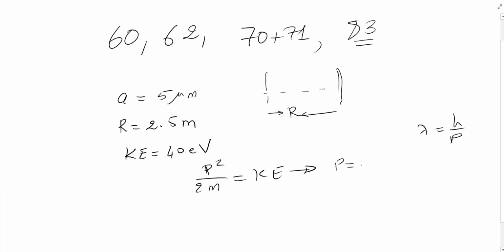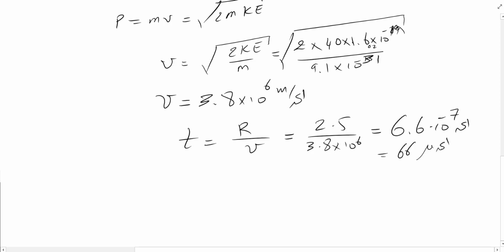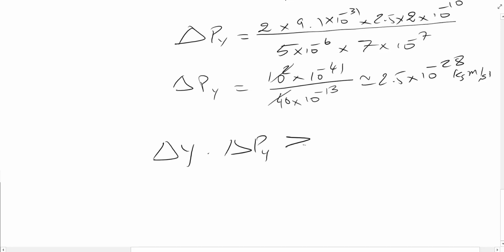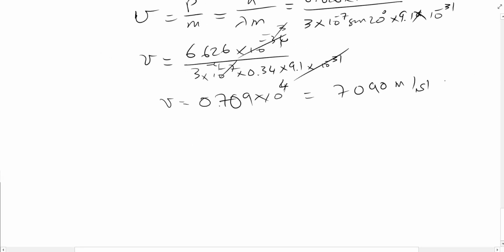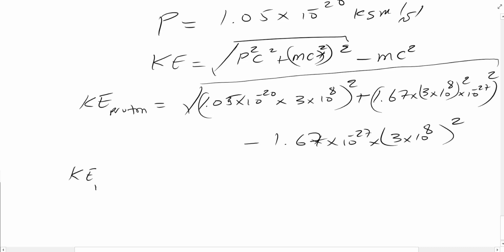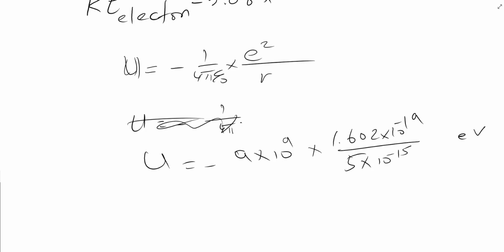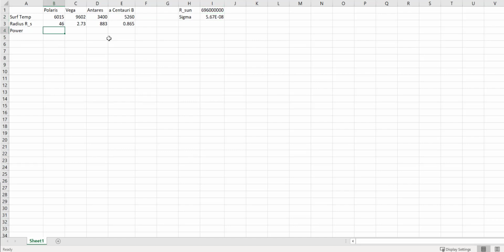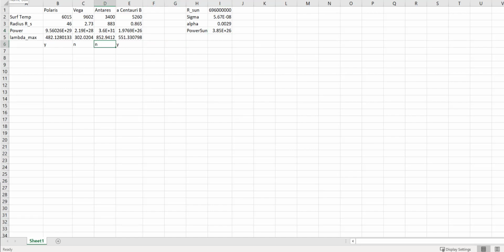CH39-Problem Session in Physics